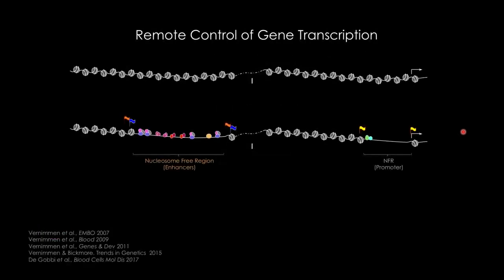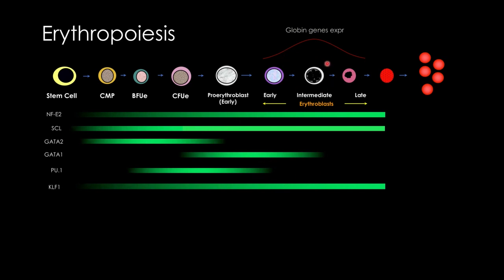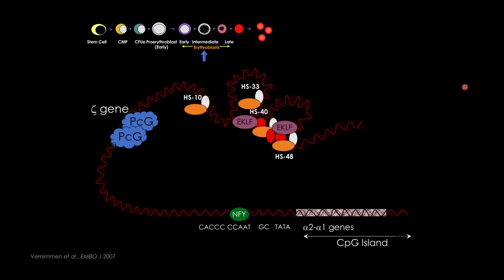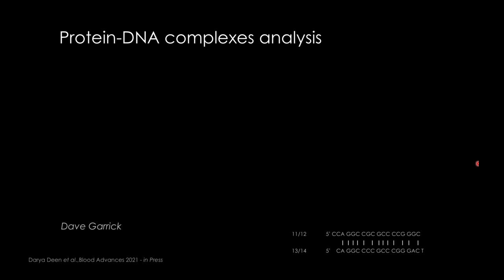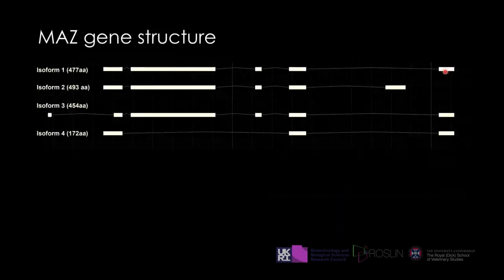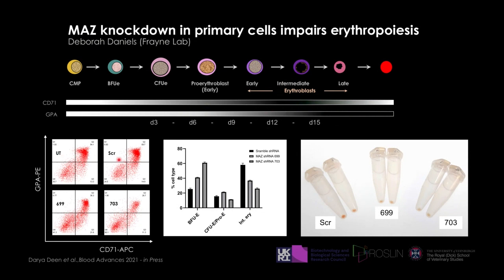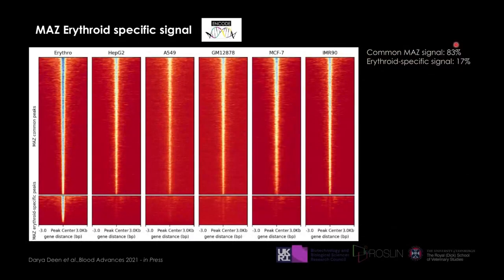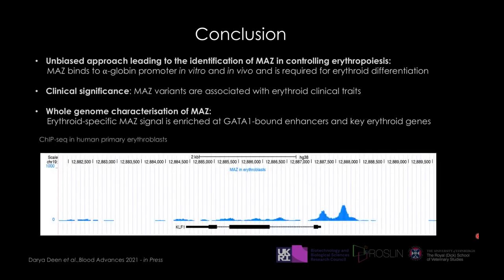A novel role for the transcription factor MAZ in regulating erythropoiesis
Erythropoiesis requires a combination of ubiquitous and tissue-specific transcription factors. Here, through DNA affinity purification followed by mass spectrometry, we have identified the widely expressed protein MAZ (Myc-associated zinc finger) as a transcription factor that binds to the promoter of the erythroid-specific human α-globin gene. Genome-wide mapping in primary human erythroid cells revealed that MAZ also occupies active promoters as well as GATA1-bound enhancer elements of key erythroid genes. Consistent with an important role during erythropoiesis, knockdown of MAZ reduces α-globin expression in K562 cells and impairs erythroid differentiation in primary human erythroid cells. Genetic variants in the MAZ locus are associated with changes in clinically important human erythroid traits. Taken together, these findings reveal the Zinc-finger transcription factor MAZ to be a previously unrecognised regulator of the erythroid differentiation program.

Published in Blood Advances, August 2021.

Authors:
Darya Deen, Falk Butter, Deborah E. Daniels, Ivan Ferrer-Vicens, Daniel C. J. Ferguson, Michelle L. Holland, Vasiliki Samara, Jacqueline A. Sloane-Stanley, Helena Ayyub, Matthias Mann, Jan Frayne, David Garrick and Douglas Vernimmen.